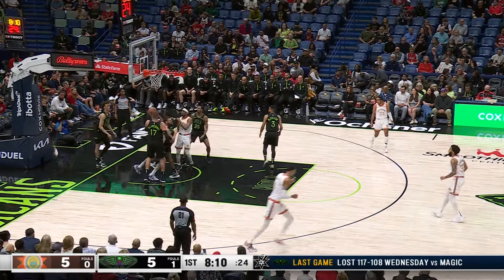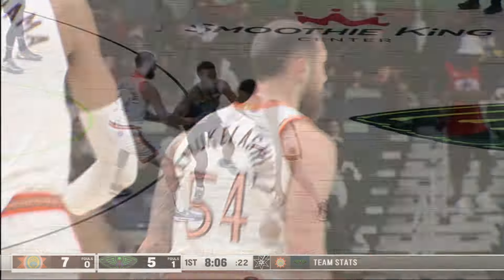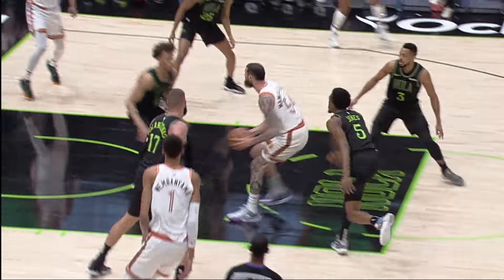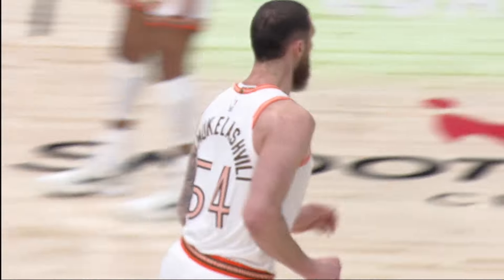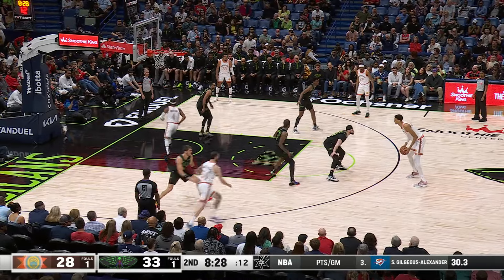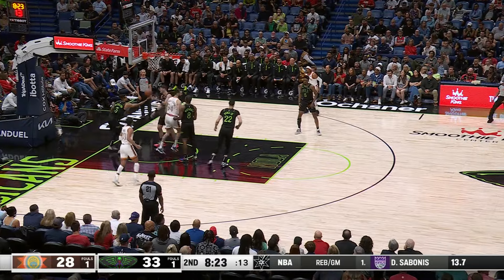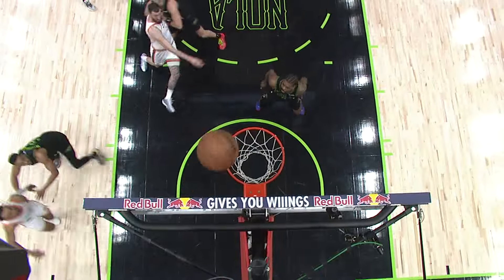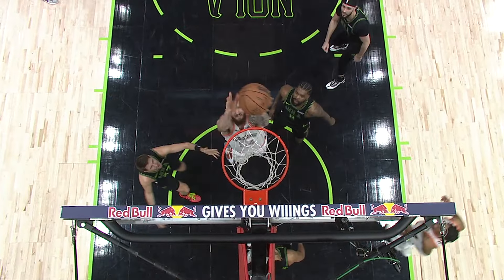What a performance from Sandro Mamukelashvili vs Pelicans | 4.5.2024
Highlights from San Antonio Spurs' Sandro Mamukelashvili's dominant performance against the New Orleans Pelicans!